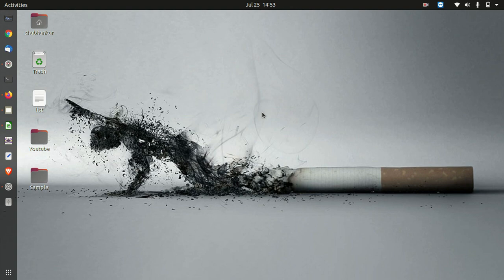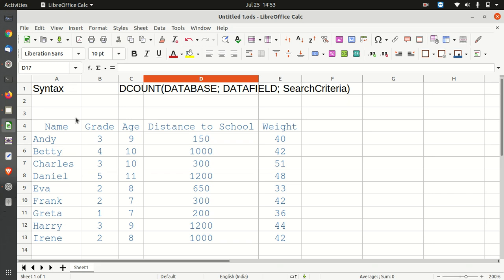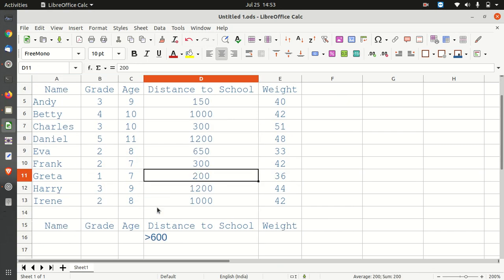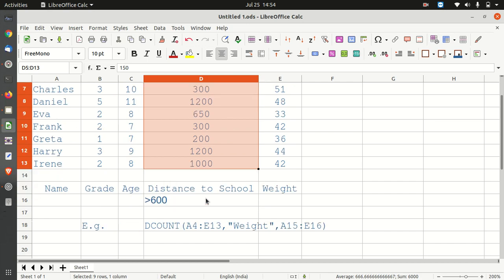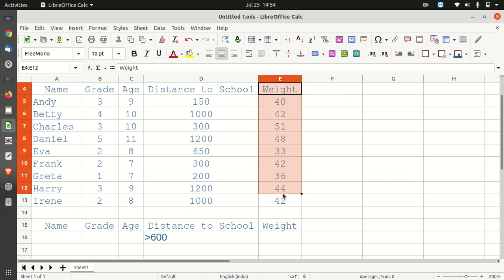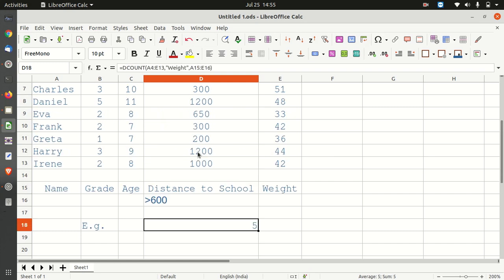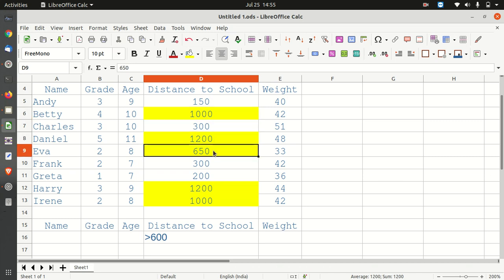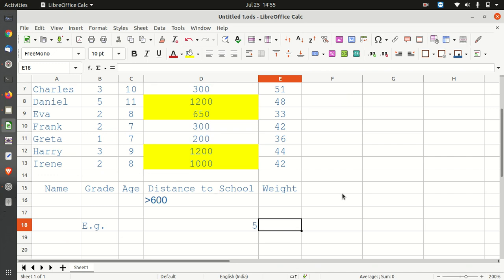Libreoffice Calc DCOUNT Function | libreoffice tutorial for Beginners | In Hindi and English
The topic of the video 🎞️👇✅
Hello friends
My name is Shubhankar

1) Libreoffice Calc DCOUNT Function

2) LibreCalc DCOUNT function In Hindi and English

Channel.

For free of cost Libre Office Calc software-oriented 🧑‍💻 videos